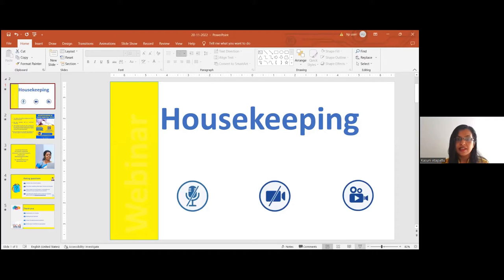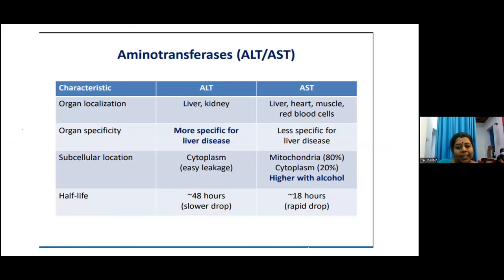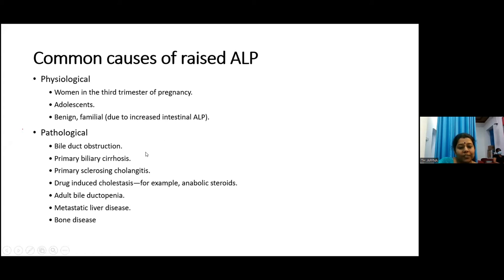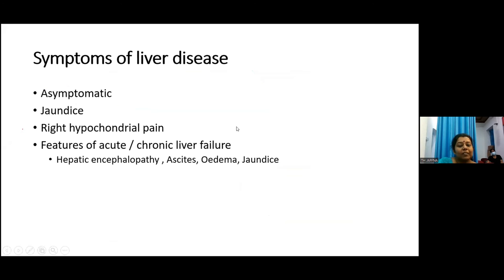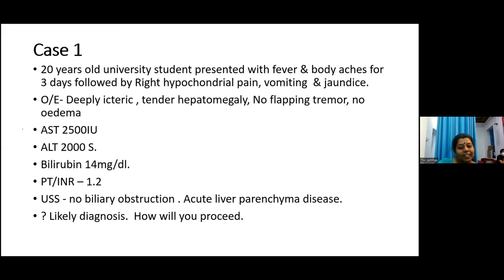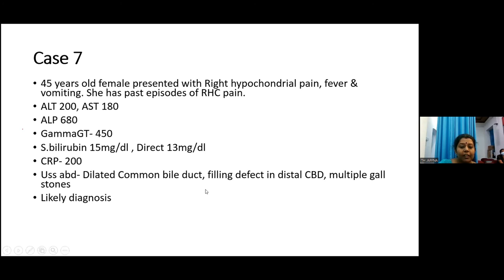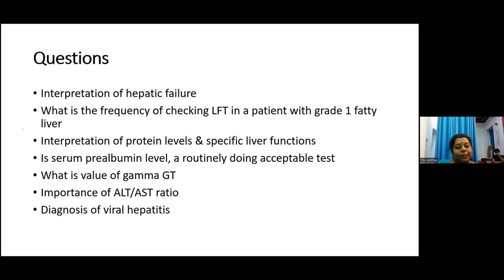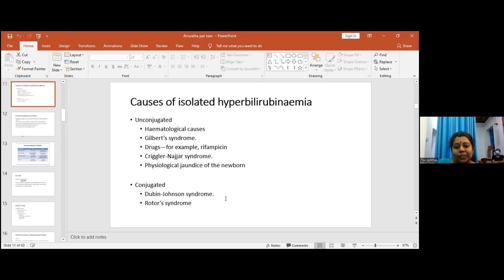Interpretation of Liver Function Tests - Dr. Anuratha Kajendran